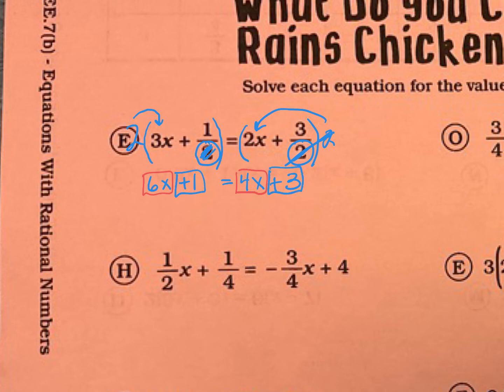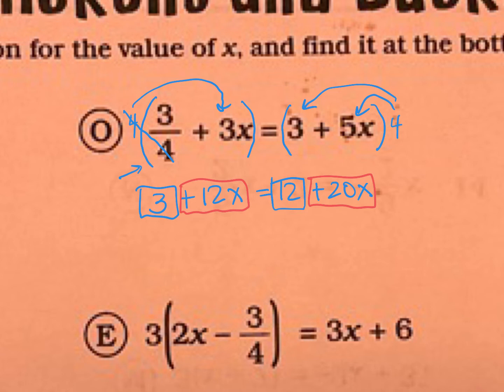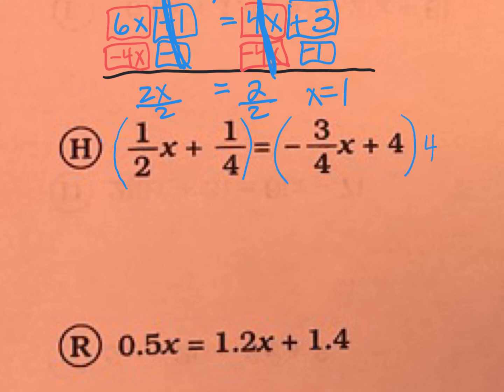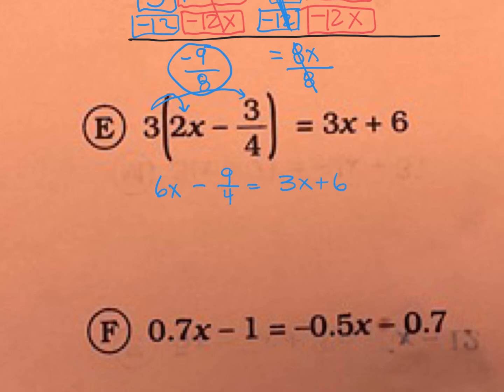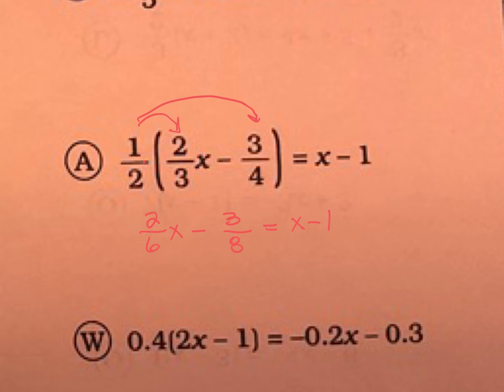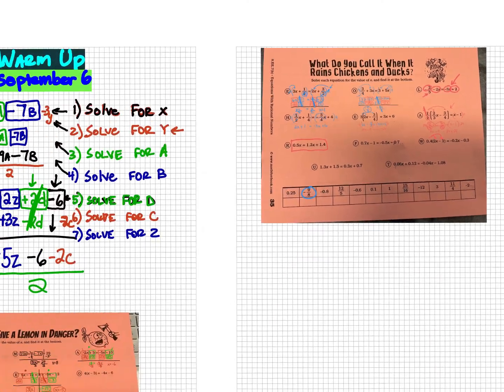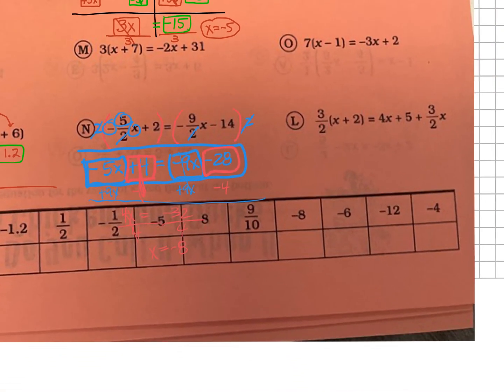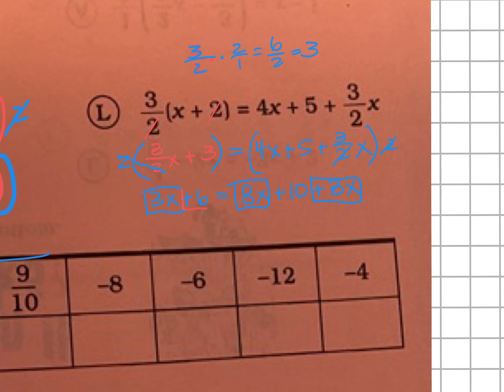lemon in danger help video